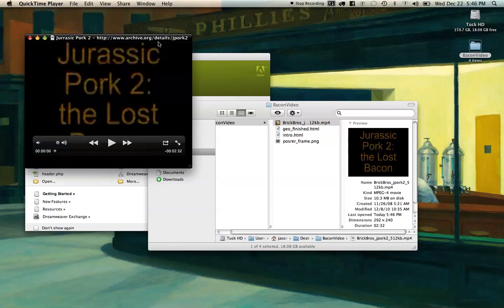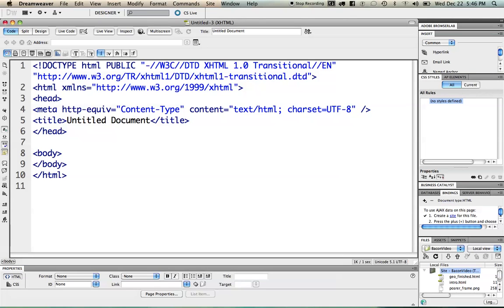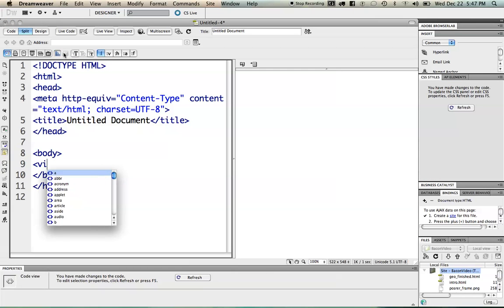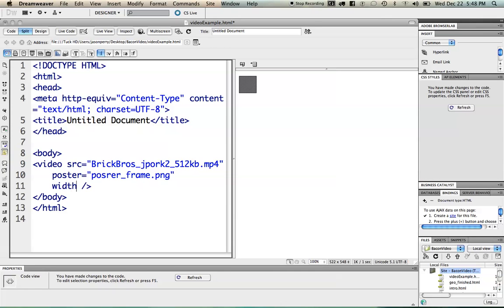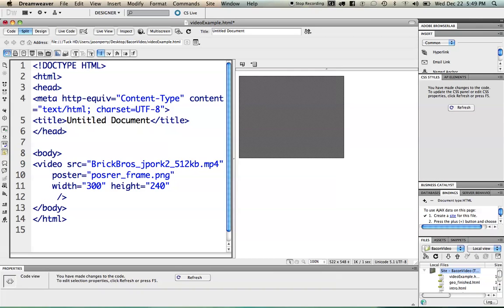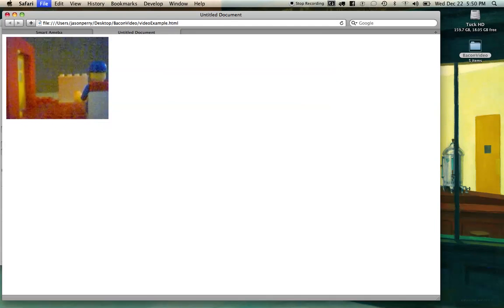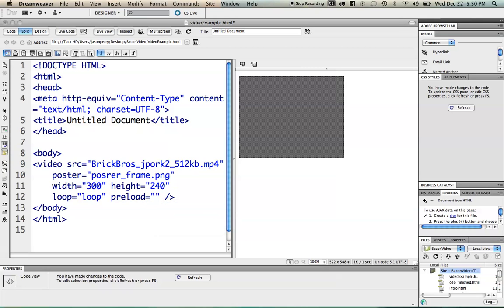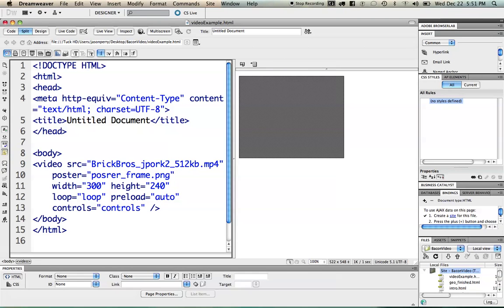HTML5 Video Tag with Dreamweaver CS5